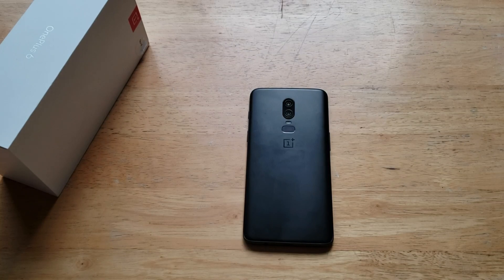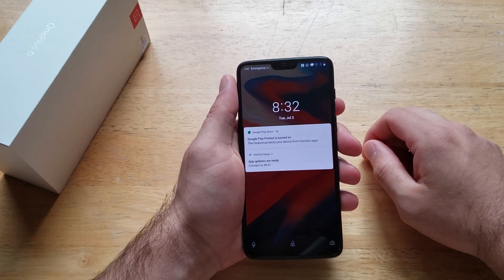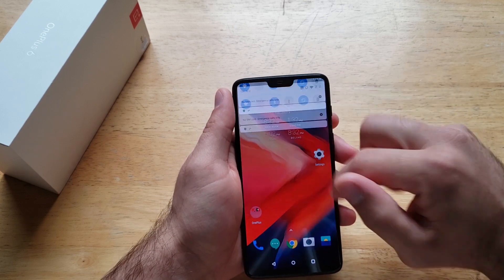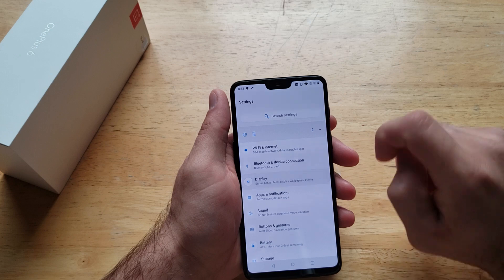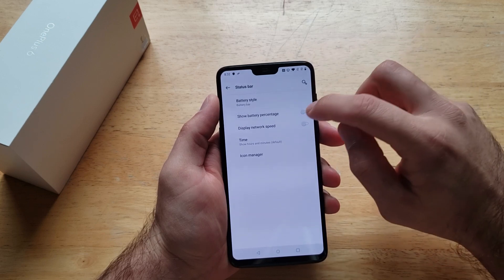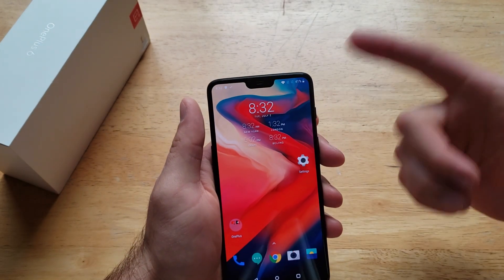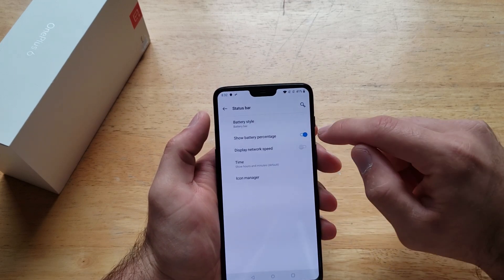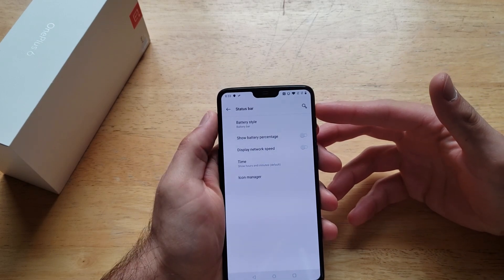How to turn battery % remaining on and off oneplus 6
A tutorial video demonstrates how to turn the battery life remaining number on and off on the oneplus 6.